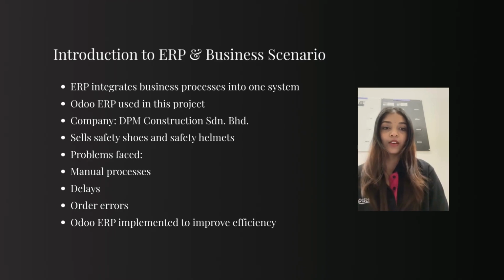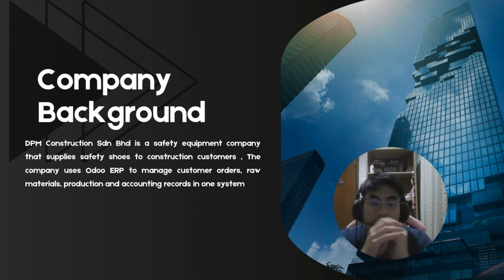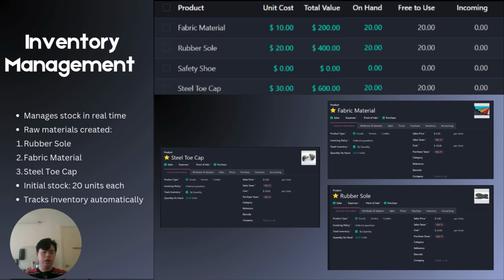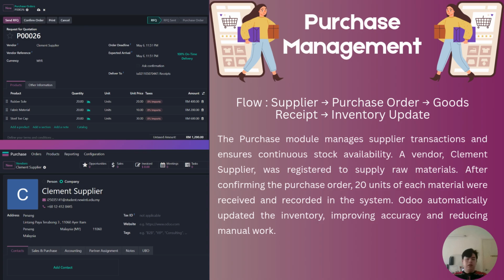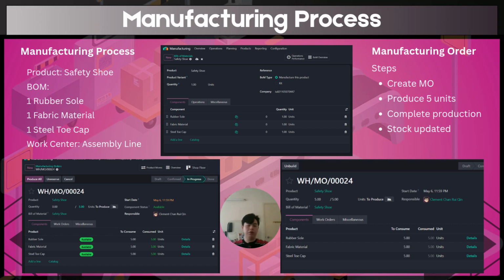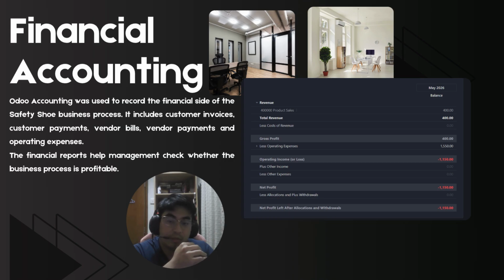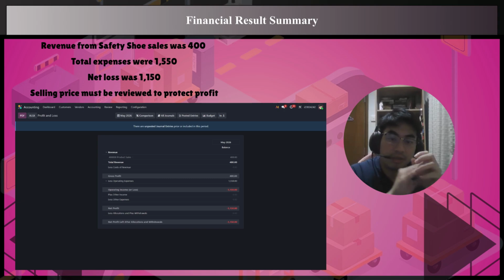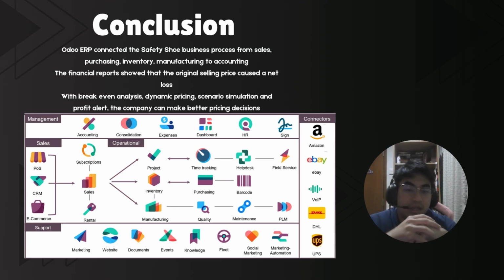ERP programming presentation - group 9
ERP programming presentation - group 9 for Inti university